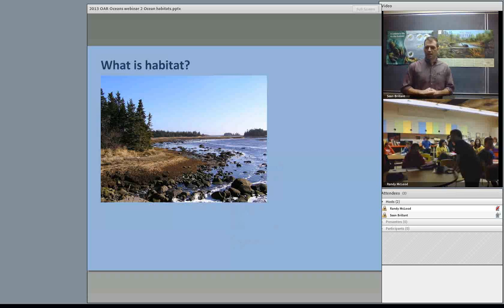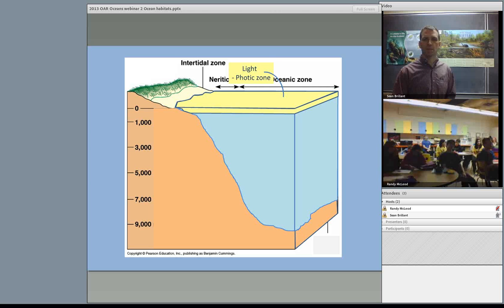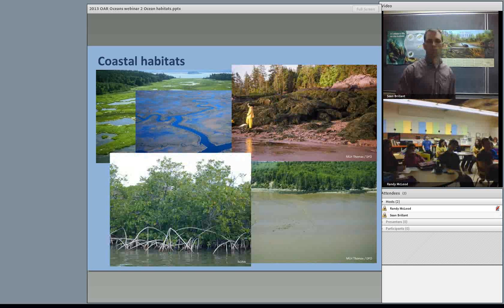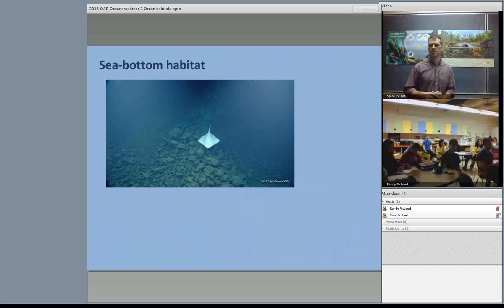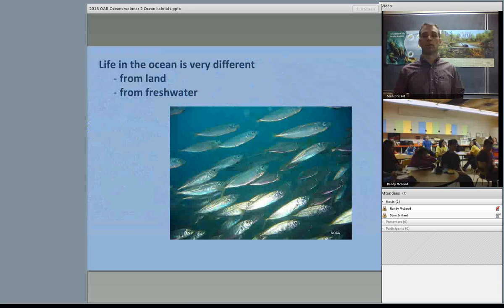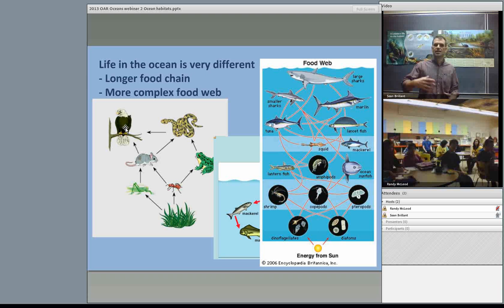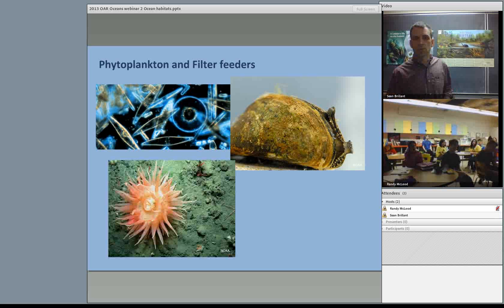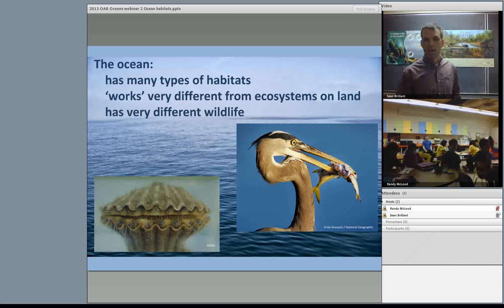CWF Wild Webinars: CWF Africa to Americas Expedition - Ocean Habitats and Wildlife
Dr. Sean Brilliant continues his webinar series, talking to classes about Ocean Habitats and Wildlife as they relate to the Africa to America's row, crossing the Atlantic ocean right now!